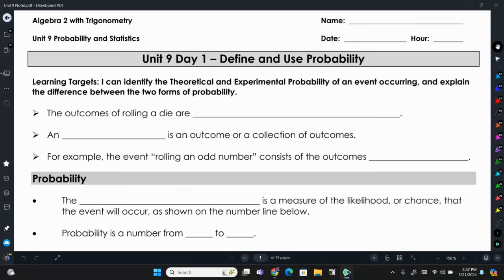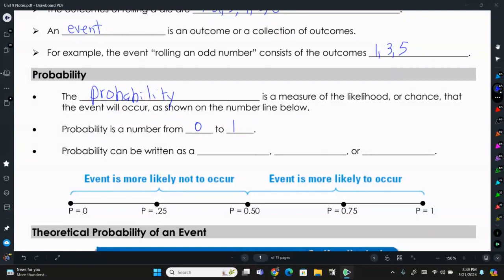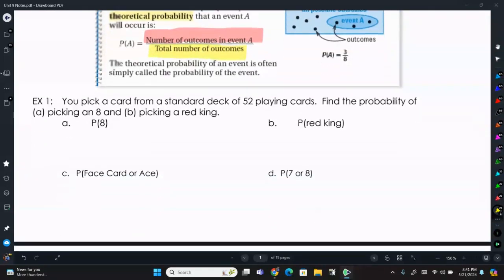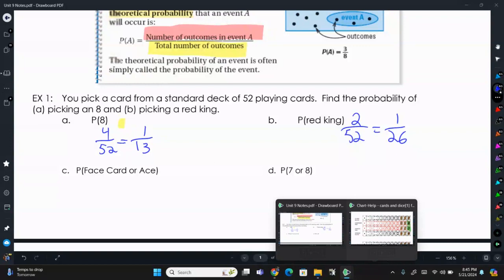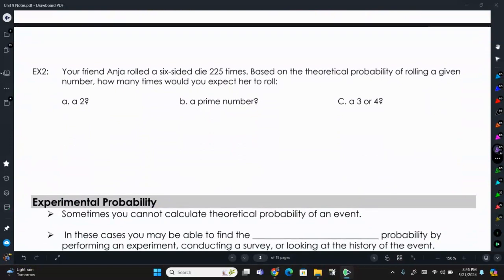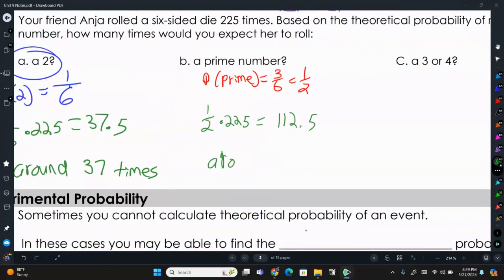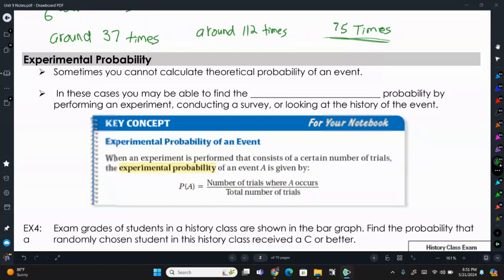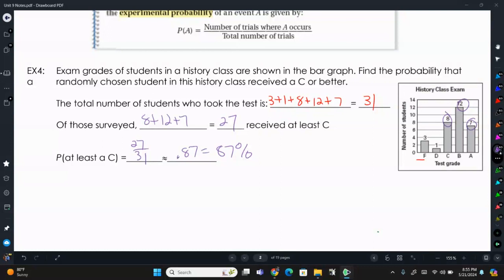Algebra 2 trig Unit 9 Day 1